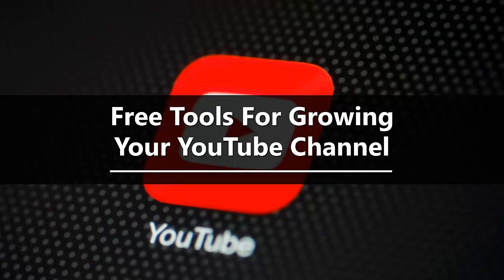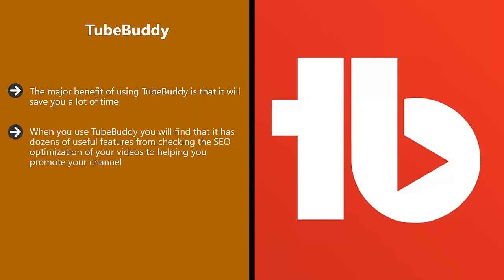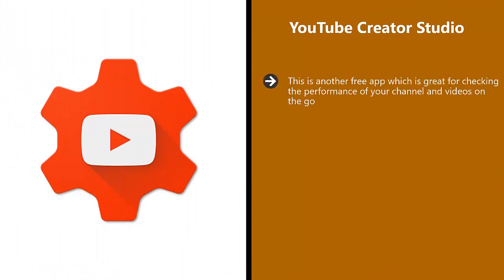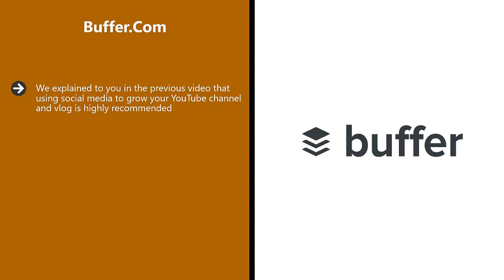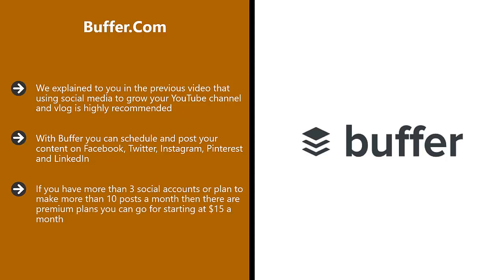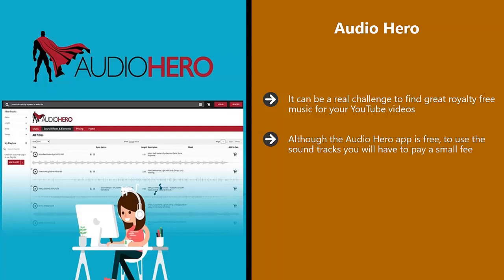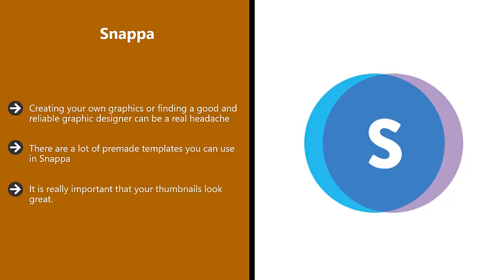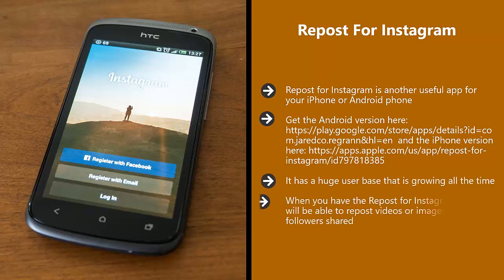Free Tools For Growing Your YouTube channel | YouTube Growth Hack | Free Tools to Earn Money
grow YouTube channel, how to grow a YouTube channel, start a YouTube channel, get more subscribers, how to get more subscribers,
top 10 youtubers tools, top 10 application for youtuber.